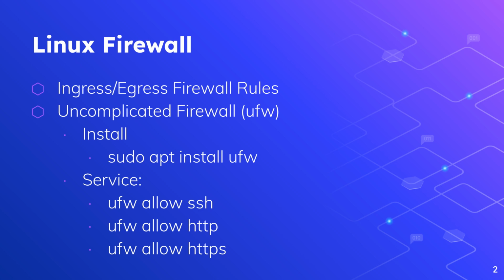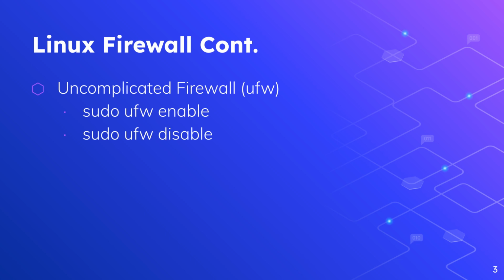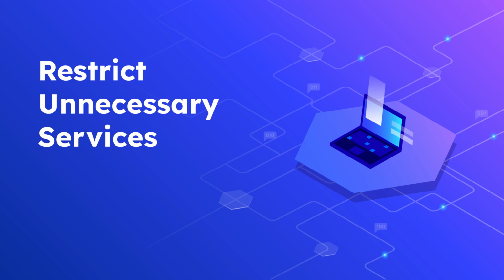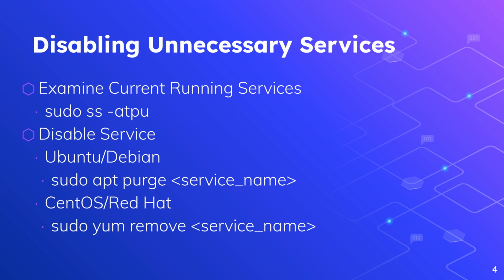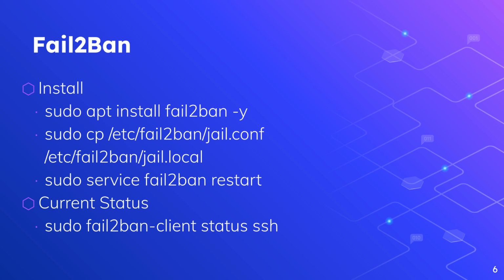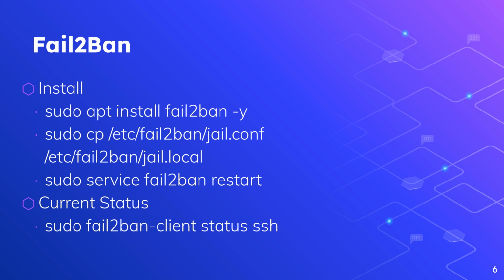How to secure a Linux Server: Part 2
This content provides guidelines for enhancing the security of a Linux server. It emphasizes the importance of installing a firewall, limiting unnecessary services, installing only essential third-party packages, utilizing Fail2ban for intrusion detection, and implementing two-factor authentication. The description highlights the key steps to safeguarding a Linux server and encourages ongoing vigilance in the face of evolving security threats.